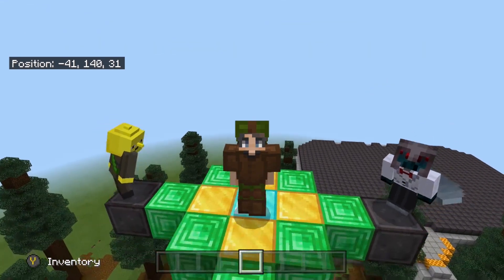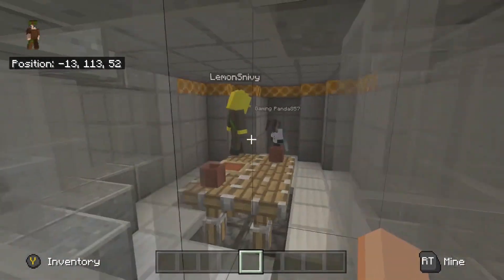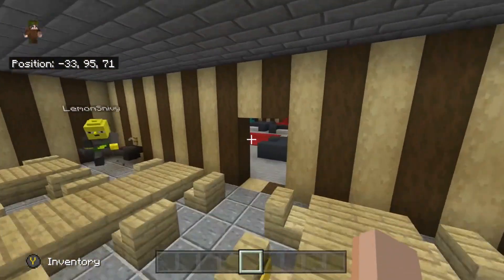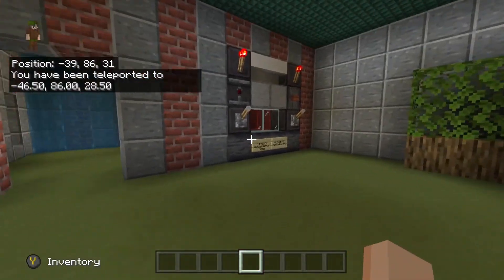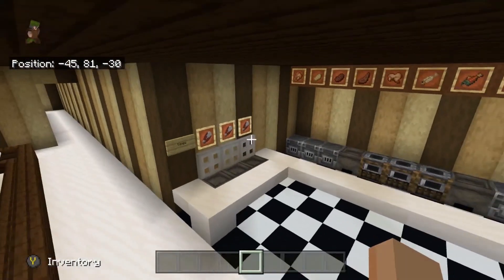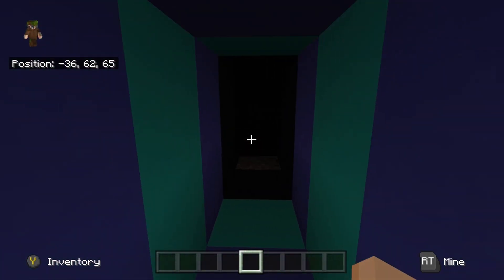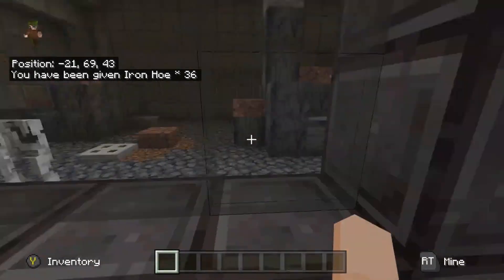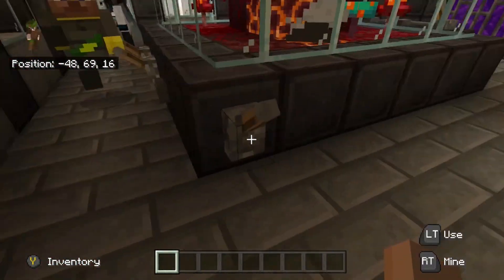Military/ Doomsday Bunker Tour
In this video ZYD0N Tours a Military/ Doomsday Bunker with his friends LemonSnivy and GamingPanda, who helped him with this massive project. It consists of 5 massive floors, and many secret passageways, and they plan to play Murder Mystery on it.